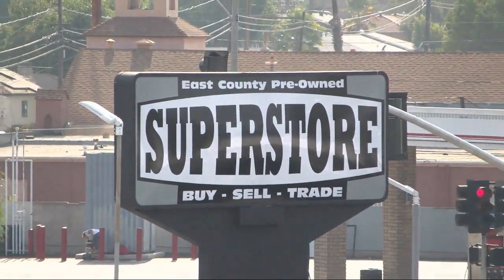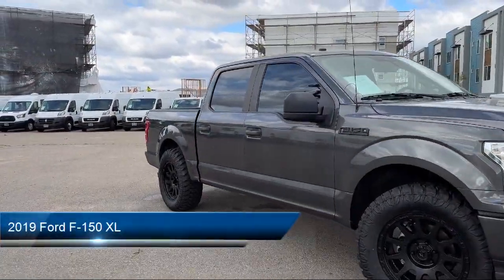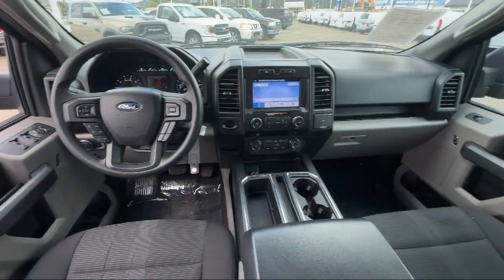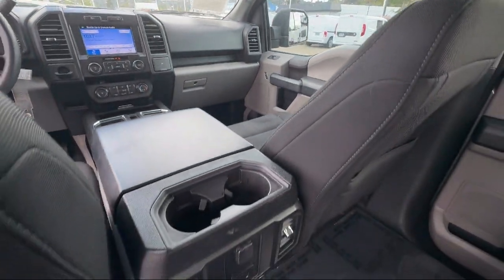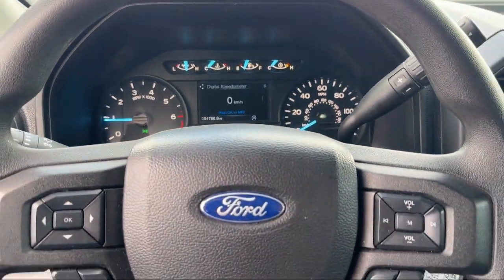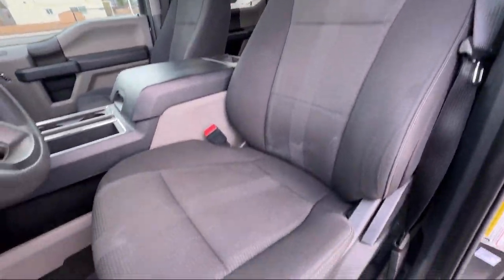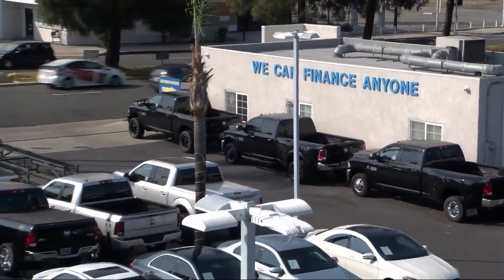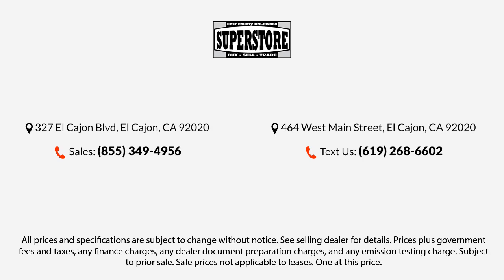2019 Ford F-150 XL San Diego Carlsbad National City Chula Vista Alpine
2019 Ford F-150 XL Stock Number: 240396 Vin:1FTEW1CP2KKD28563.

327 El Cajon Blvd.